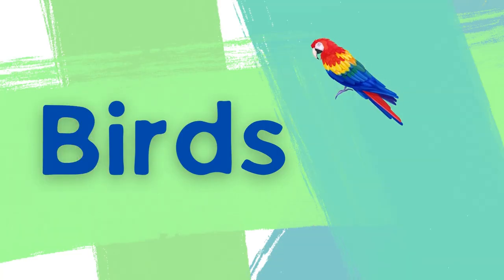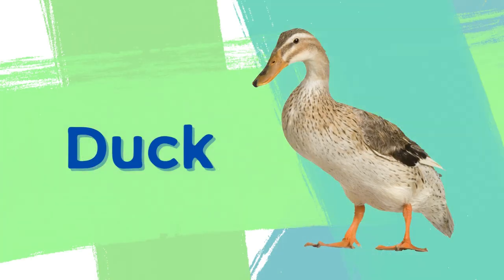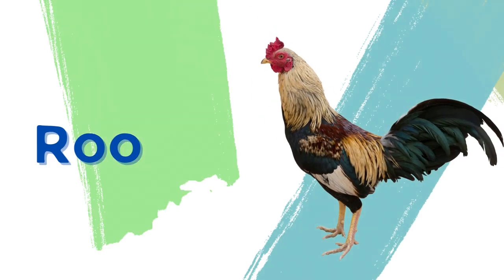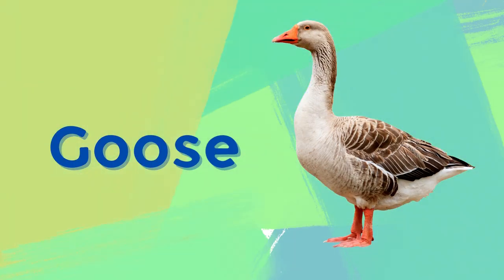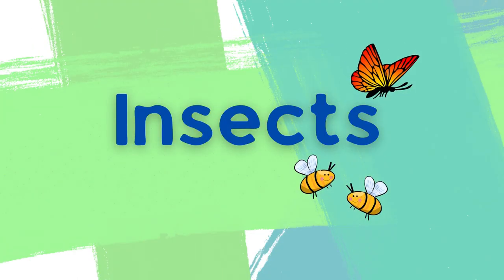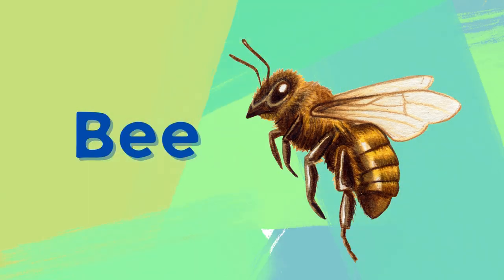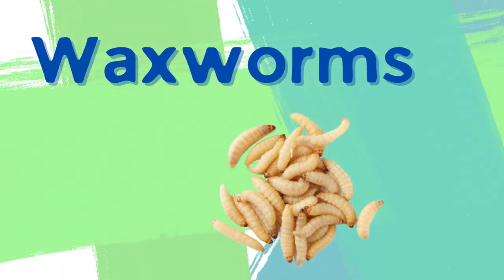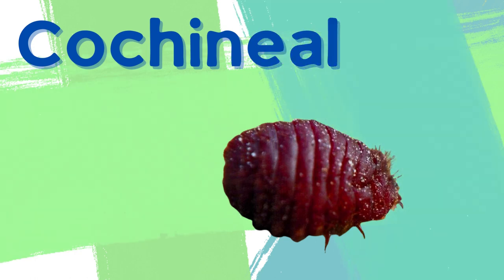Domestic Animals for kids | Pet Animals | Farm Animals .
Domestic animals are animals that have been selectively bred and raised by humans for various purposes, such as companionship, work, or food production. They are typically kept in homes, farms, or other controlled environments. Some common examples of domestic animals include dogs, cats, horses, cows, chickens, and pigs. These animals have adapted to living alongside humans and often rely on us for their care and well-being. While they can bring joy and companionship to our lives, it's important to remember that they have their own needs and should be treated with kindness and respect.

There are several domestic animals that are suitable for kids as pets. Some popular choices include:

Dogs: Dogs are known for their loyalty and companionship. They can be great playmates for kids and can also teach them responsibility and empathy.

Cats: Cats are independent yet affectionate animals. They are low-maintenance pets and can provide comfort and companionship to children.

Guinea Pigs: Guinea pigs are small, gentle, and easy to handle. They are social animals and can be great pets for kids who want a smaller animal to care for.

Rabbits: Rabbits are cute and cuddly pets that can be kept indoors or outdoors. They require proper care and attention, but can be a great choice for kids who are gentle and patient.

Hamsters: Hamsters are small and low-maintenance pets. They are active and entertaining to watch, making them suitable for kids who want a pet they can observe and interact with.

Birds: Birds like parakeets or budgies can make great pets for kids. They are colorful, intelligent, and can be trained to do tricks. However, they require regular care and attention.

Fish: Fish are low-maintenance pets that can be a good choice for kids who are not ready for the responsibility of a higher-maintenance pet. Watching fish swim can be calming and therapeutic.

It's important to note that owning a pet requires commitment and responsibility. Parents should always supervise and guide their children in taking care of the pet's needs, including feeding, grooming, and providing a safe and clean environment.

List of domestic & farm animals in video

Insects :
Bee, silkworm, waxworm, butterfly, cochineaL,crickets.